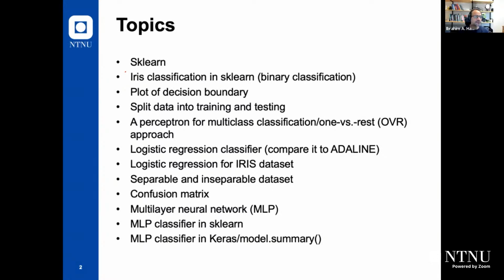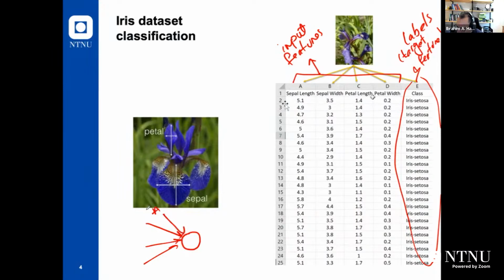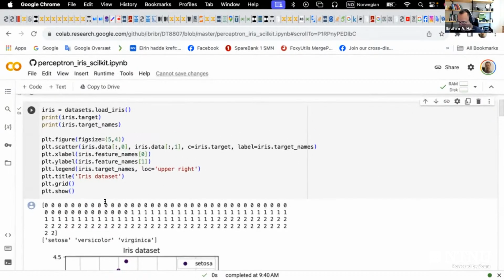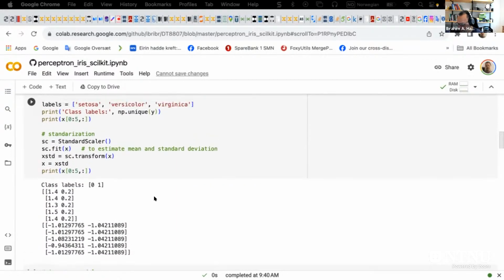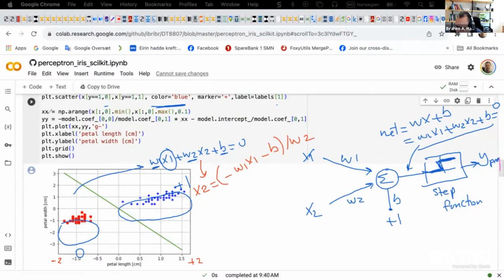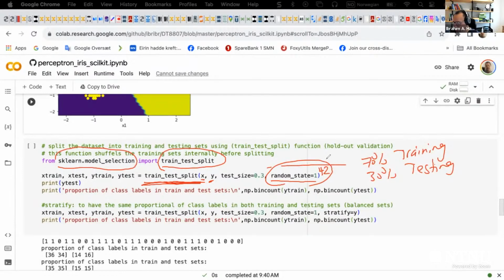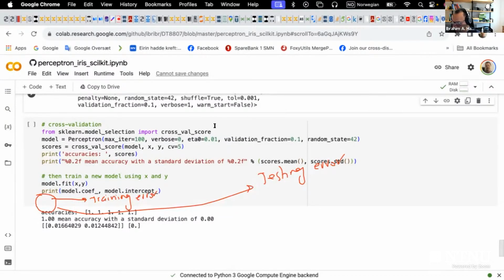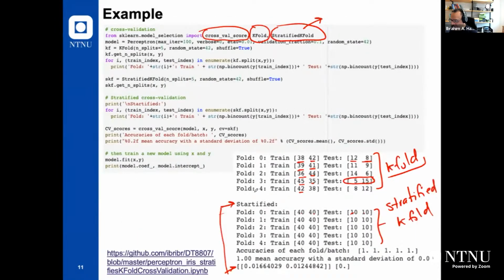Neural Network and Deep Learning - Lecture 3 - 07.11.2023